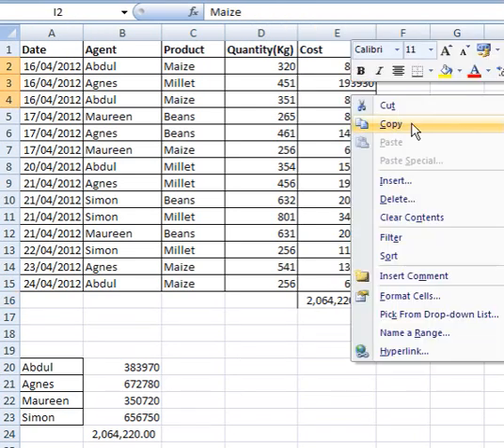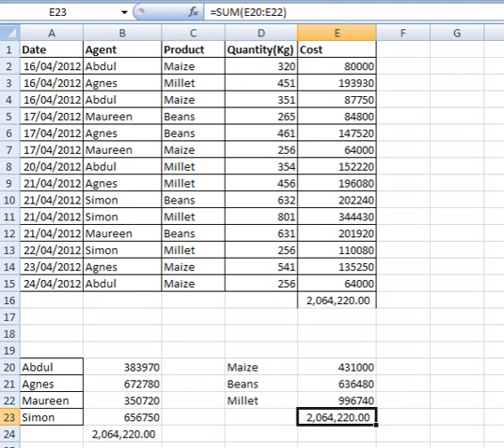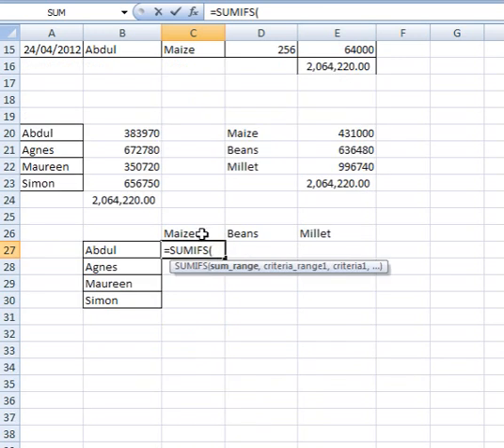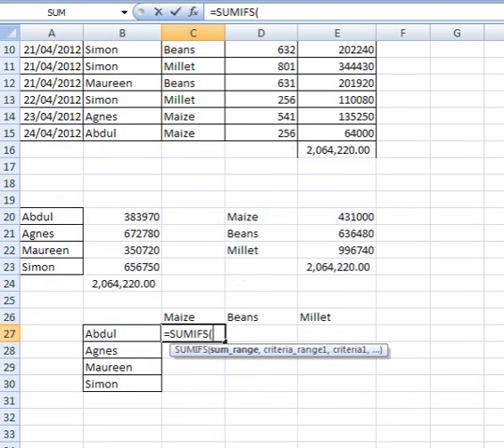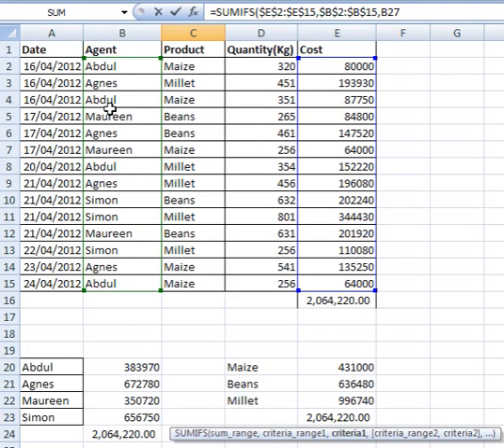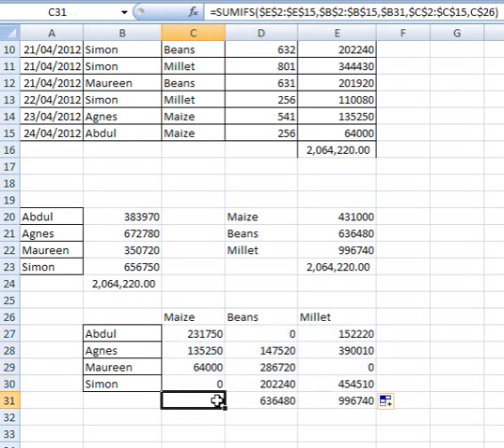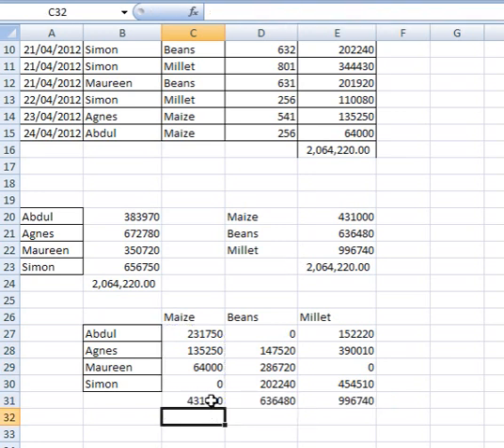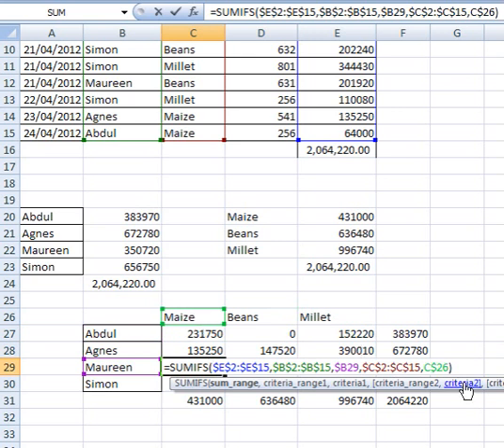Advanced Excel Part 2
In this tutorial we shall look at some of the functions rarely used in excel. and look at the tutorial section.